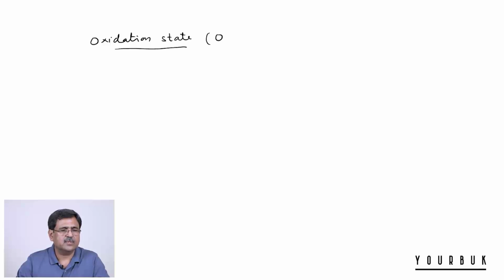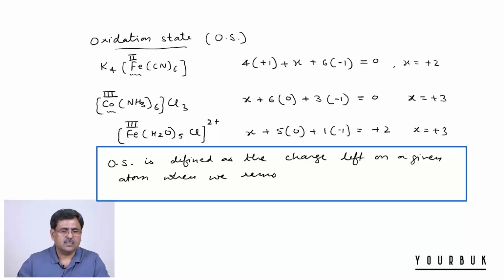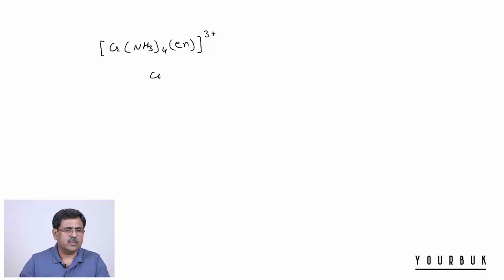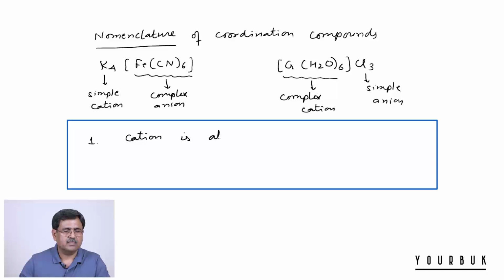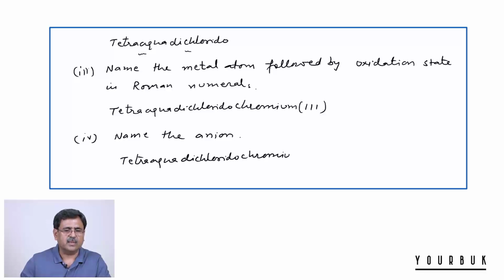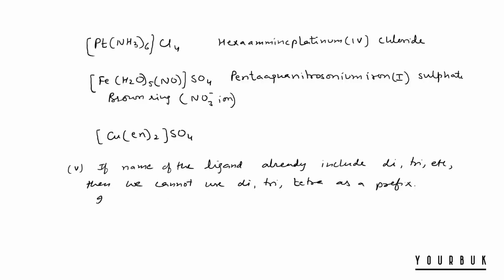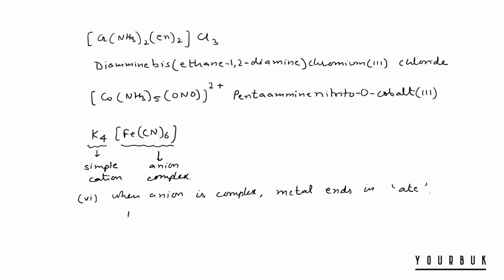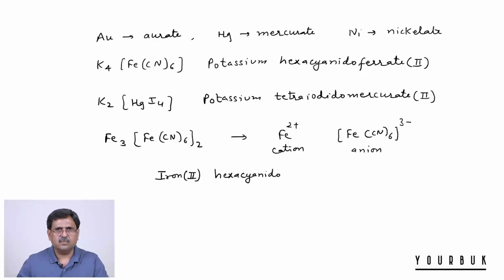Nomenclature of Coordination Compounds 🔥 | Part 1 | Class 12 Chemistry CBSE | NCERT Made Easy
Struggling with nomenclature of coordination compounds?
This Part 1 video explains the naming rules of coordination compounds clearly and step-by-step as per NCERT Class 12 Chemistry syllabus.

In this video, you will learn:
✔ Difference between ligands and central metal atom
✔ Rules of nomenclature (IUPAC)
✔ Naming of cationic and anionic complexes
✔ Common ligands and their names
✔ Solved NCERT-type examples
✔ Board-exam focused explanation

This lecture is perfect for CBSE Class 12 students, and also helpful for JEE Main, NEET, and other competitive exams.

👉 Watch till the end to avoid common exam mistakes!